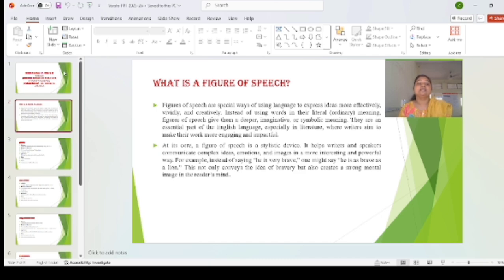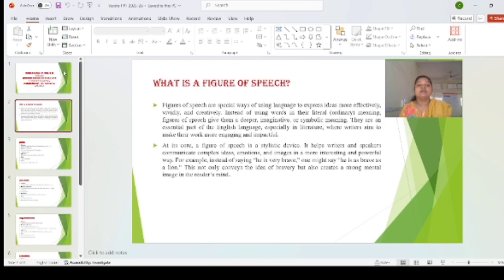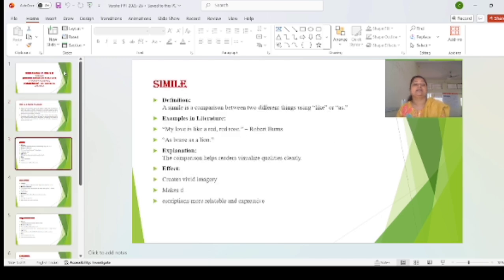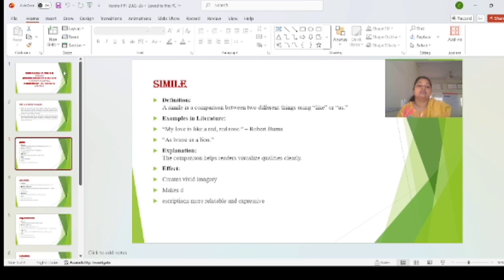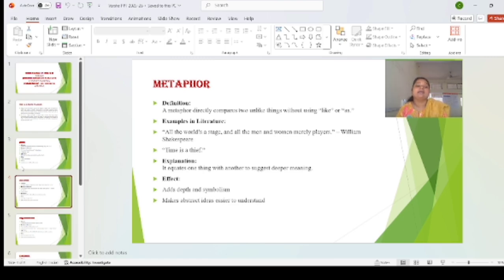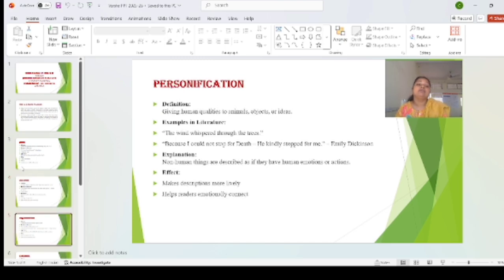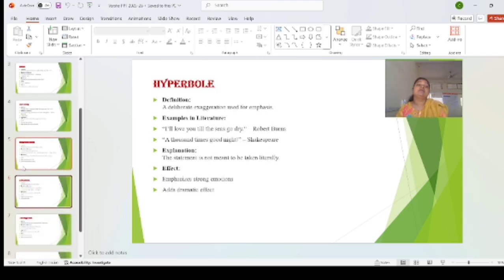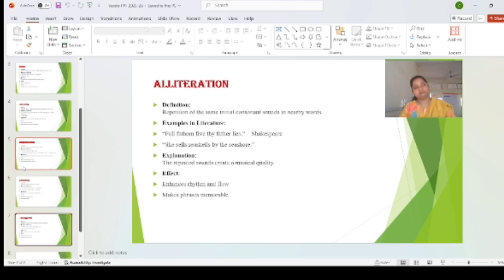Figures of Speech in English language